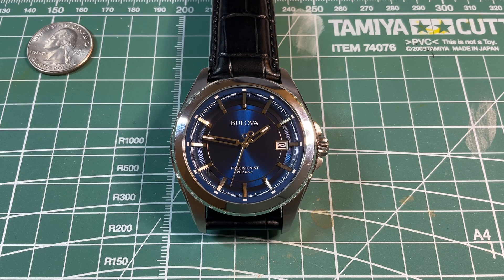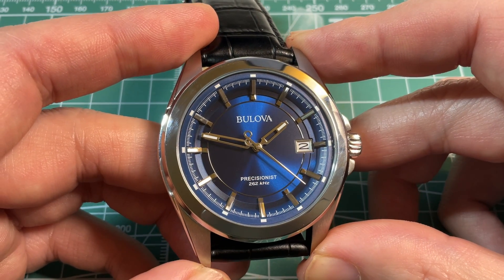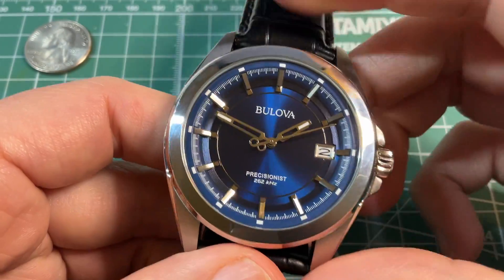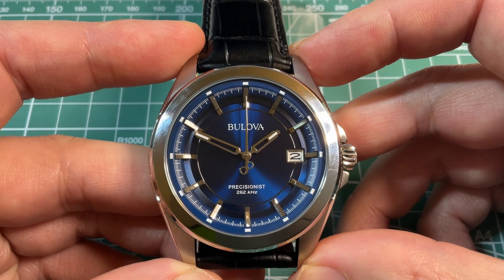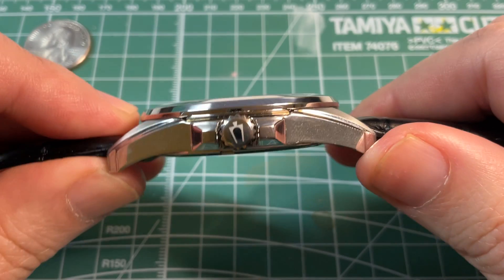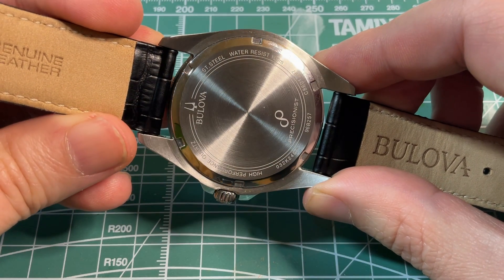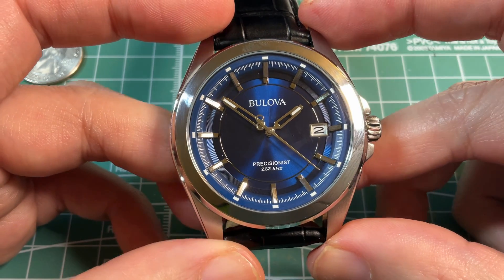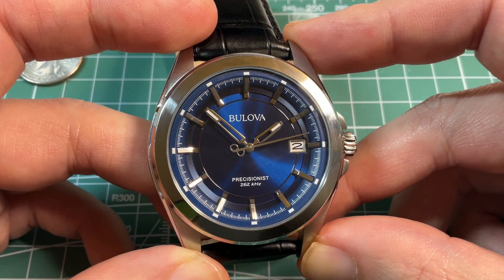Bulova Precisionist 96B257 has Grand Seiko Spring Drive smooth sweep for 4% the price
Bulova Precisionist 96B257: The smoothest second hand sweep that's almost a Grand Seiko Spring Drive